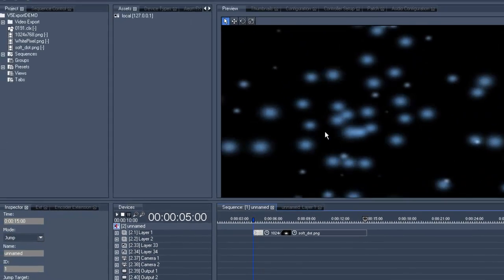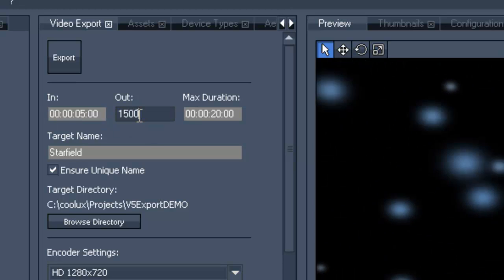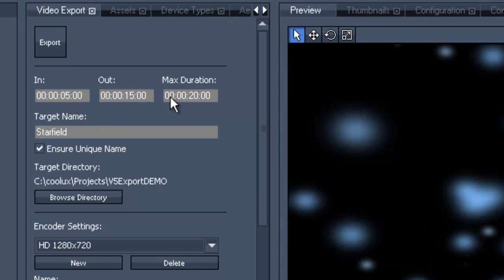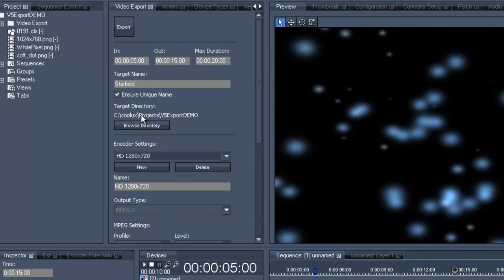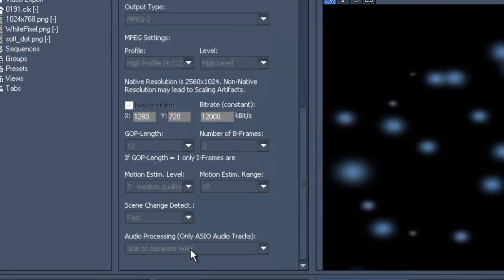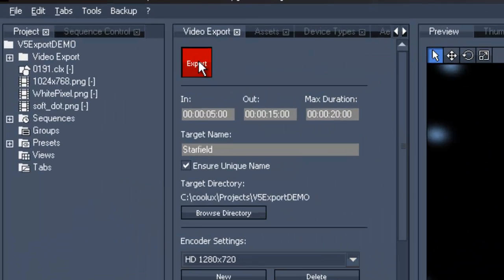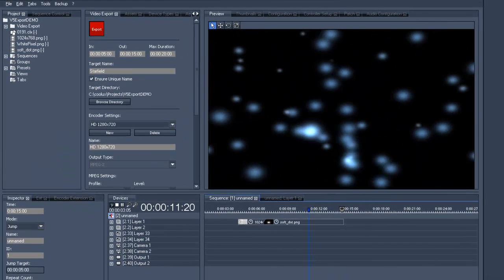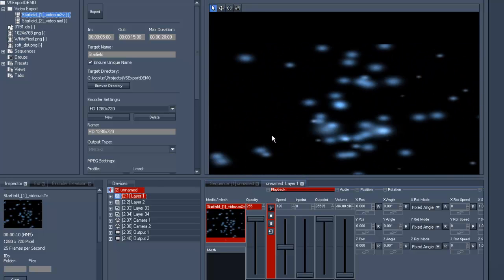video_export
A coolux Pandoras Box video tutorial focussing on the video export feature.